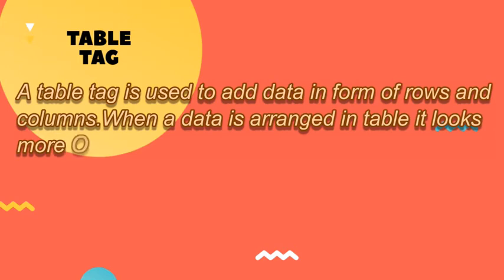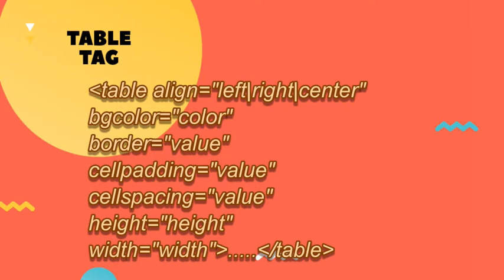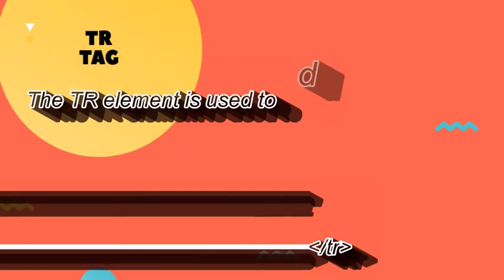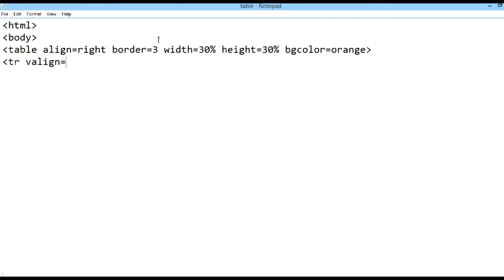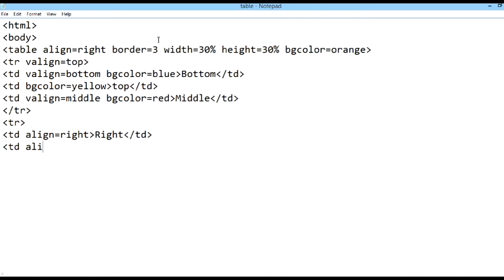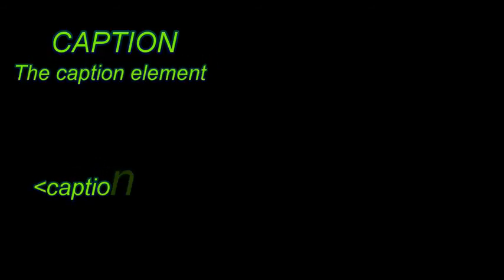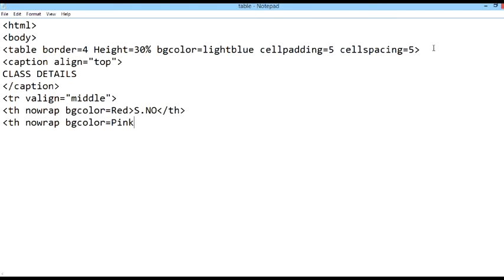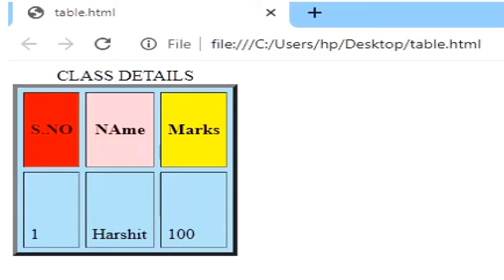How to Add Tables in HTMl,TR,TH TD tags in Table!HTML TABLES!BY CODEIN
This video focuses on the use of HTML - table tag | HTML - tr tag | HTML - th tag | HTML - td tag.How to create tables in html,How to add rows to table?Html table tag:table tag is a container tag.border="in pixels"cellspacing="in pixels"cellpadding="in pixels"bgcolor="color"width="pixels/percentage"height="pixels/percentage"HTML caption tag:The caption tag is container tag. Used to set title or caption to the table.HTML tr tag: used to create table rows.tr tag has two child tags th for table heading cells, td for table data cells.bgcolor="color"align="left/center/right"valign="top/middle/bottom"HTML td tag:table data cell used to create cells.bgcolor="color"align="left/center/right"valign="top/middle/bottom"width="pixels"height="pixels"rowspan="number"colspan="number" Follow the link for the previous video: HTML Tutorial on How to add list in tables can also see detailed notes on my can also connect me to my Instagram to learn to code, programming LIKE SHARE AND SUBSCRIBE MY CHANNELCREATED AND PRESENTED BY HARSHIT SHARMA(CODEIN CREATOR)